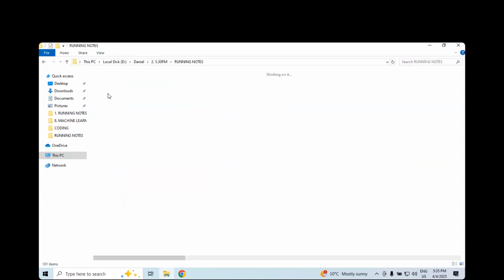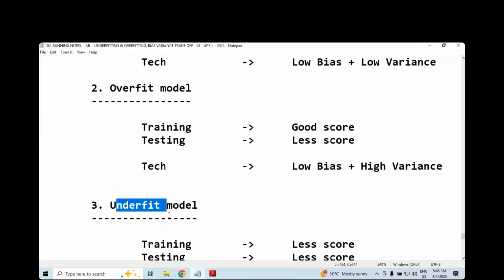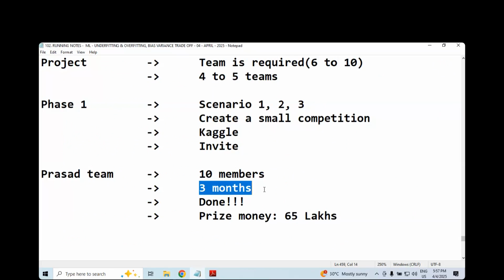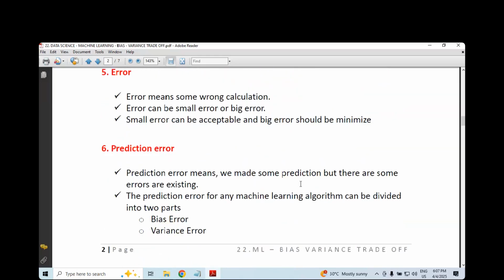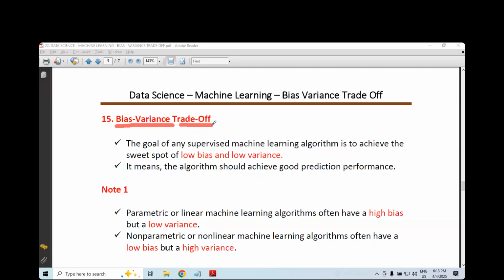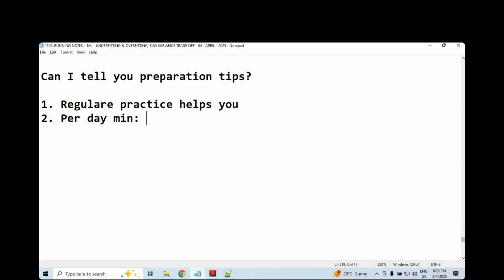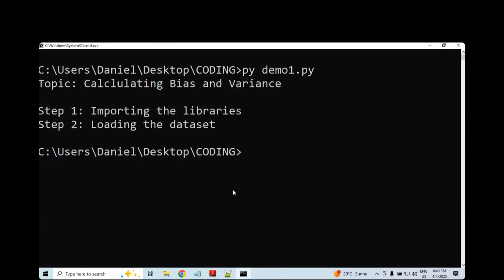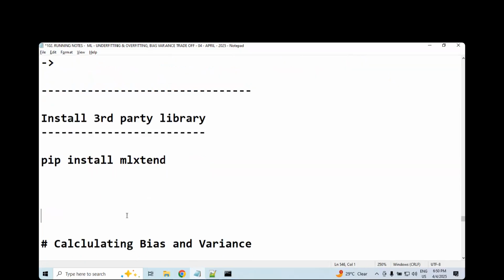session-106 UNDERFITTING & OVERFITTING, BIAS VARIANCE TRADE OFF